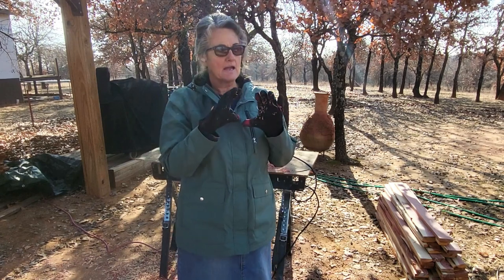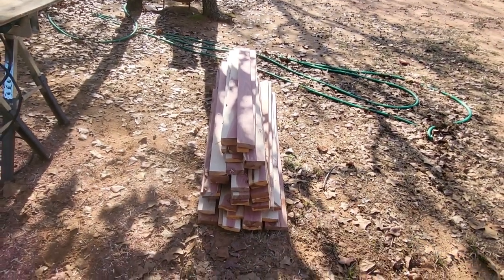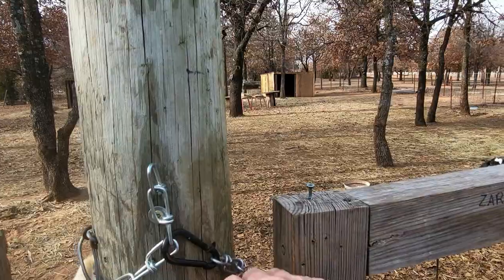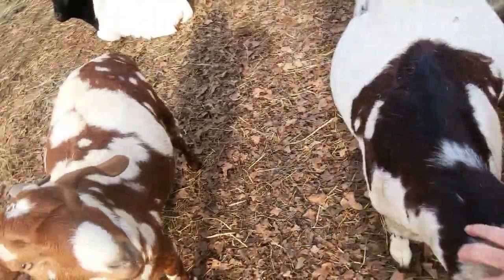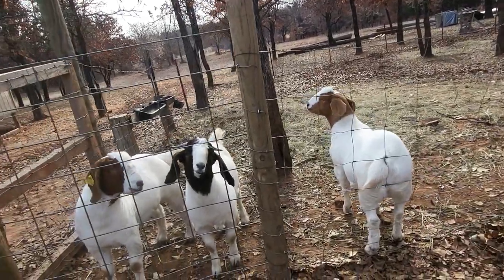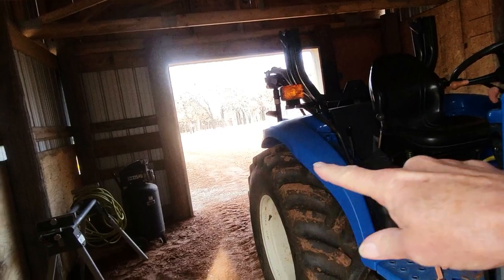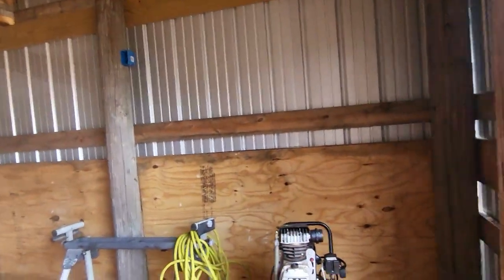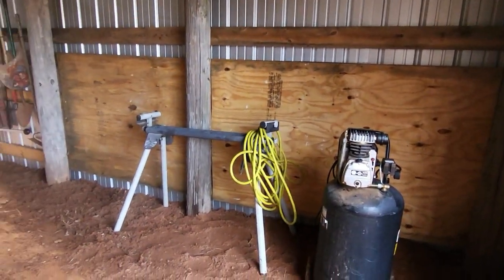Planing beautiful CEDAR for our BARN DOORS!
Follow us as we work and complete this birthing barn for our boar goats to have their babies in. Beautiful cedar sliding doors will make this barn stand out.

Facebook messenger